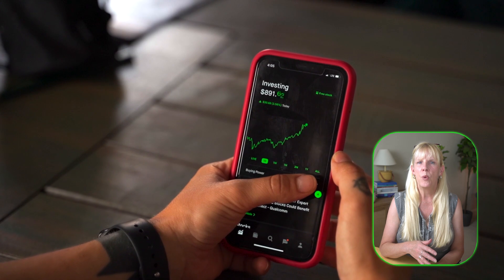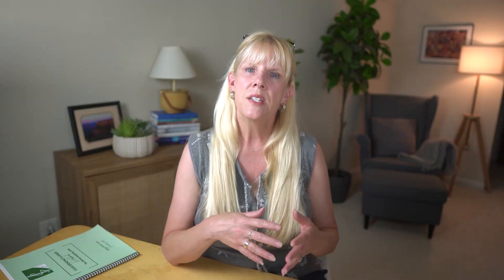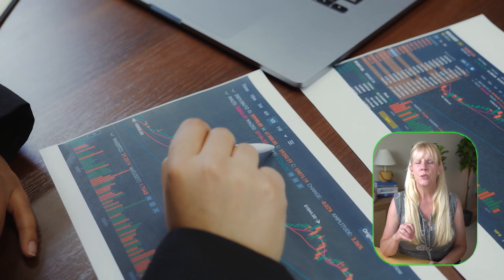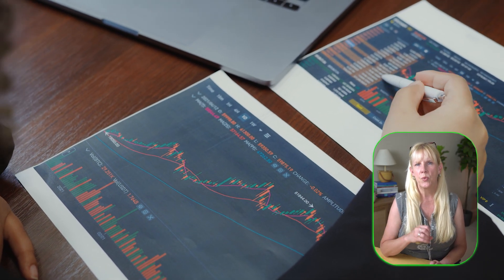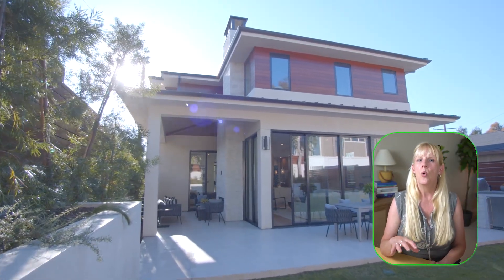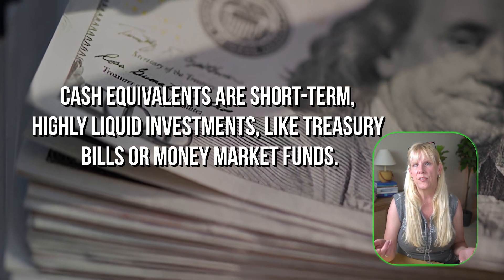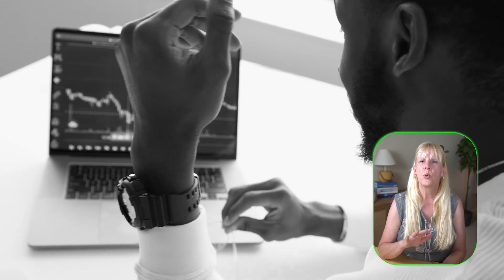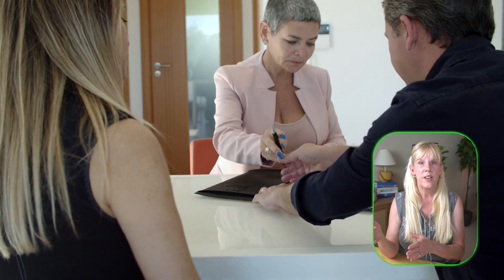What is Investing Diversification?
Investing can be an effective way to build wealth, but putting all your money into a single asset can expose you to significant risk. Diversification, the practice of spreading your investments across various assets, helps mitigate this risk and stabilize returns.

📚 Here are some GREAT books on finance!

Investing can be an effective way to build wealth, but putting all your money into a single asset can expose you to significant risk. Diversification, the practice of spreading your investments across various assets, helps mitigate this risk and stabilize returns. For beginners, understanding and implementing diversification is crucial for creating a balanced and resilient investment portfolio.

Let me know what other videos you'd like to see or questions answered in the comments below! ⬇️